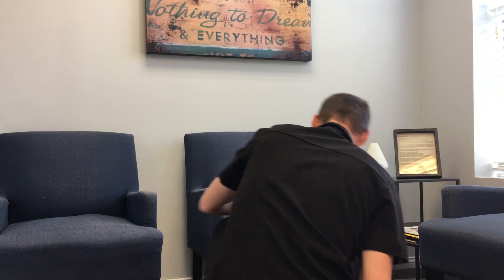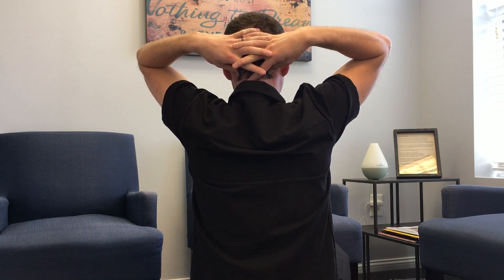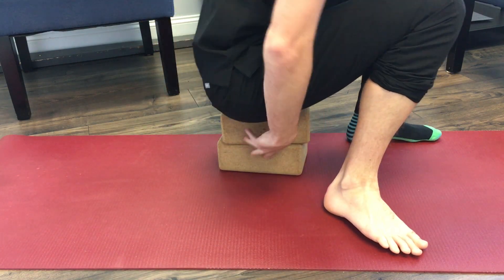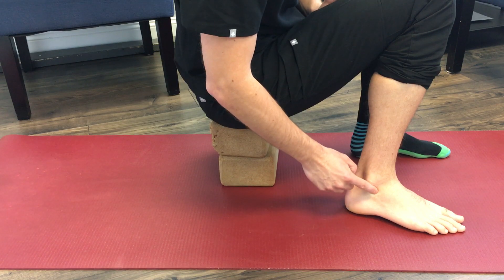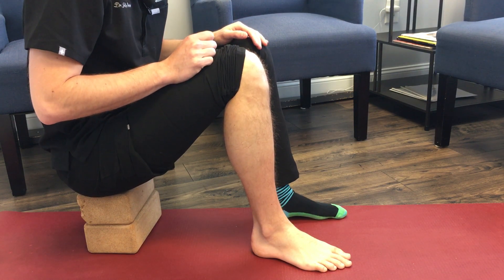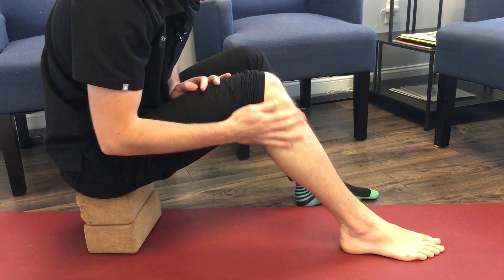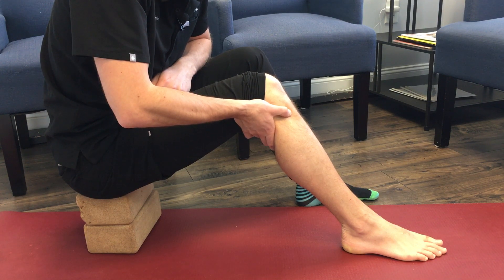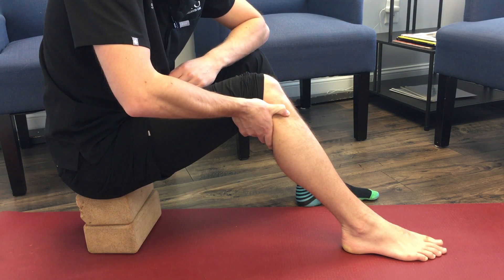Acupressure for Migraines and Headaches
Acupressure massage is based on the same philosophy as acupuncture and holds immense benefits providing migraine and headache relief.

5 points are commonly associated with migraines and headaches.  These are:
- GB20
- GB40
- GB34
- LI4
- LR3

Acupressure massage is relatively easy once you have found the points and all of them can be massaged in under 30 minutes.

All you need to do is:
1. Find the point
2. Massage for a duration of up to 3 minutes
3. Go to the next point!

Massaging these acupuncture points may also have many other benefits such as increased immunity, decrease blood pressure, improved digestion, decrease overall pain (especially in the face), and more.

Get comfortable and let's get started!

Dr. Felix Periard

Atlas Spine and Wellness Care
3400 Salterbeck St.

If you’ve tried everything and nothing has helped, it might be time to consult with a NUCCA chiropractor.

You can also find a map of chiropractors near you

By watching this video, you agree to indemnify and hold harmless Nirvana Wellness, LLC (and its representatives) for any and all losses, injuries, or damages resulting from any and all claims that arise from your use or misuse of this content. Nirvana Wellness, LLC makes no representations about the accuracy or suitability of this content.